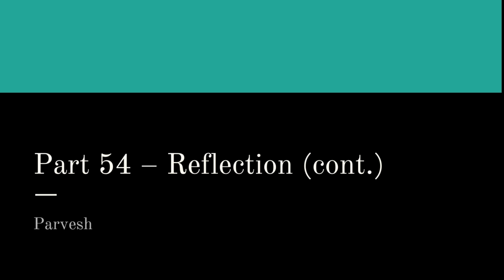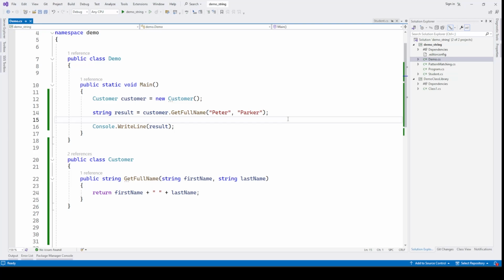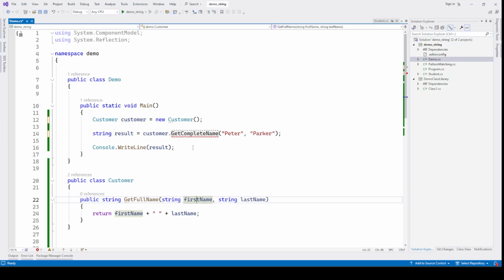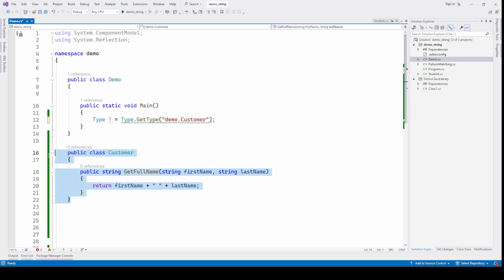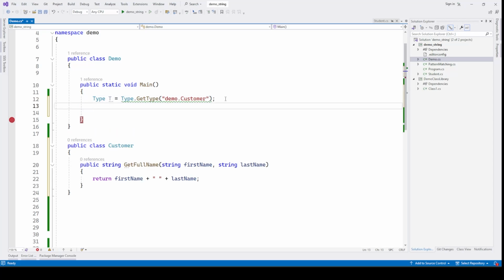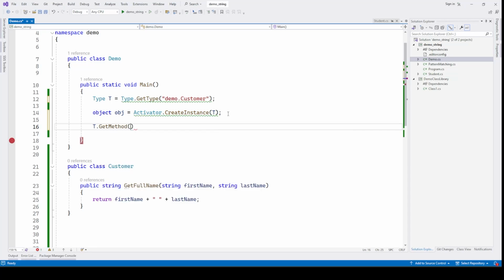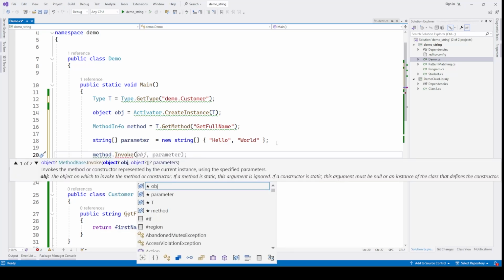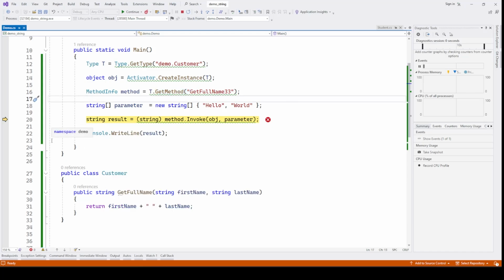C# - Part 54 - Invoke Method Using Reflection - Tutorial For Beginners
In C#, late binding refers to the process of determining the method to call at runtime, rather than at compile time (early binding). Reflection, a powerful feature in C#, enables this late binding behavior.

Here's how it works:

Early Binding vs. Late Binding:
In early binding (the default), the compiler knows the exact type of object you're working with and can verify the methods available at compile time. This leads to better performance and error checking.

Late binding, achieved through reflection, allows you to call methods on objects whose type is unknown at compile time. The decision of which method to call is made during program execution.

Reflection: The Enabler of Late Binding:
Reflection provides mechanisms to inspect an object's metadata at runtime. This metadata includes information about the object's type, its methods, properties, and even fields.
By leveraging reflection's capabilities, you can discover the available methods on an object and then invoke them using their names retrieved at runtime.

Use Cases for Late Binding with Reflection:

Plugins and Frameworks:  Reflection is commonly used in frameworks and plugin systems where you might not know the exact types of objects you'll be working with beforehand. Reflection allows you to discover and interact with these objects dynamically.

Generic Programming: Reflection can be used to create generic functions that can operate on different types of objects by examining their methods and properties at runtime.

Things to Consider with Late Binding:

Performance: Late binding can incur a slight performance overhead compared to early binding because the method lookup happens at runtime.

Error Checking: Since the compiler doesn't perform type checking during early binding, potential errors related to method calls might not be caught until runtime.

Security: Accessing private members through reflection should be done with caution, as it can bypass encapsulation principles.

While early binding is generally preferred for its efficiency and type safety, reflection with late binding offers flexibility in scenarios where dealing with unknown object types is necessary.